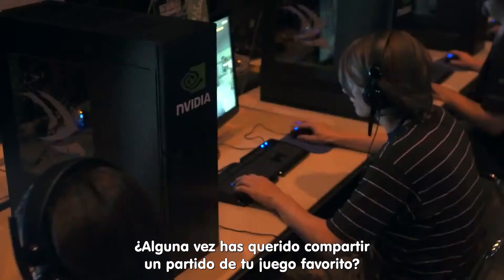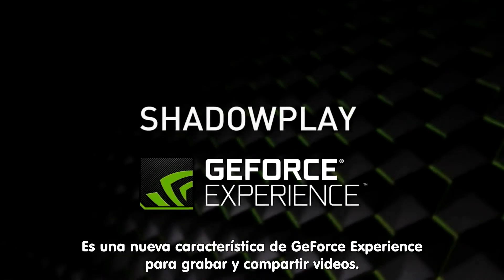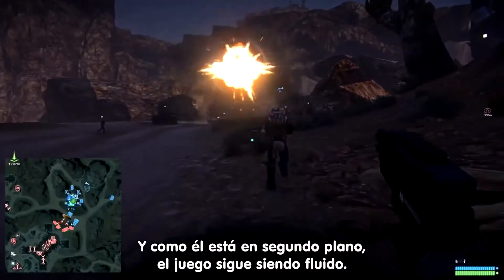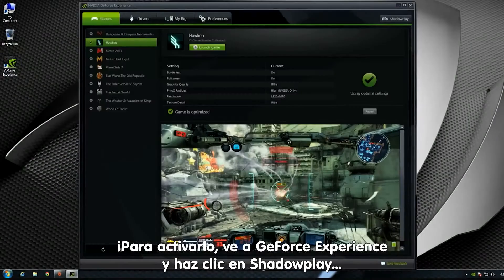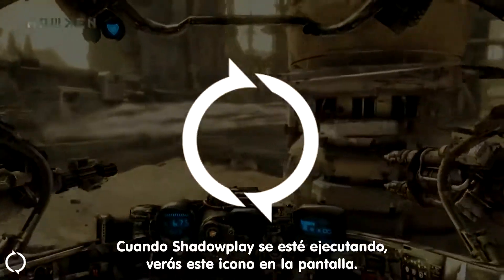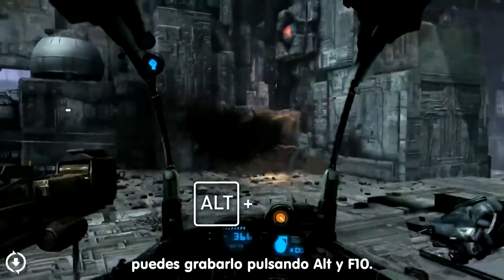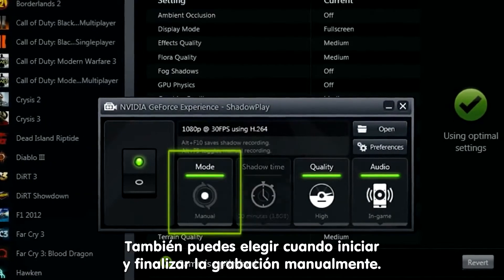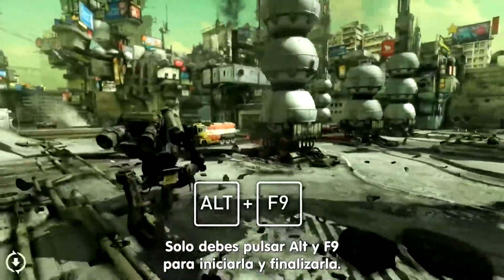NVIDIA GeForce Experience - ShadowPlay